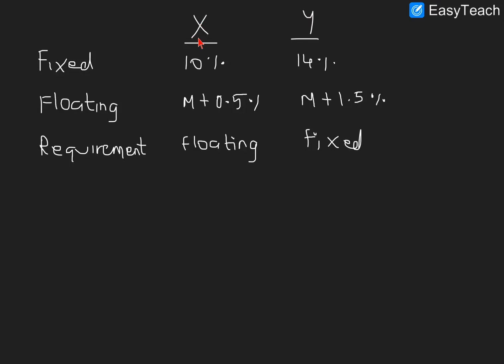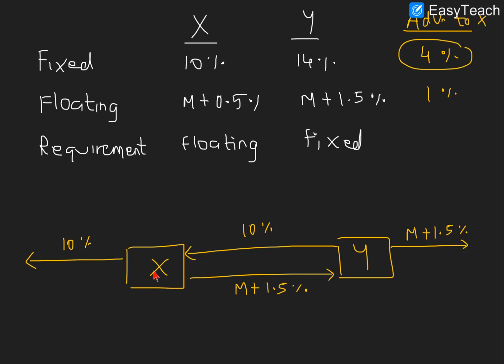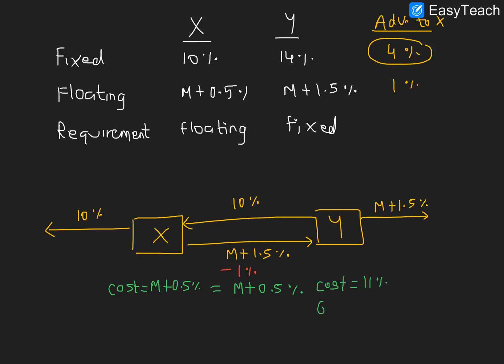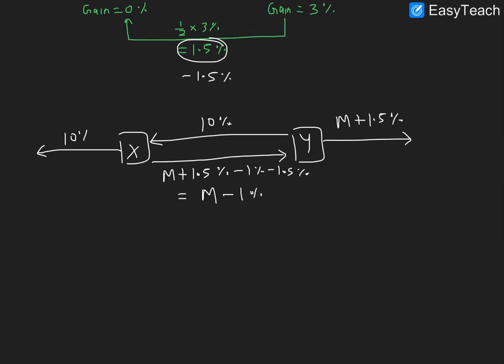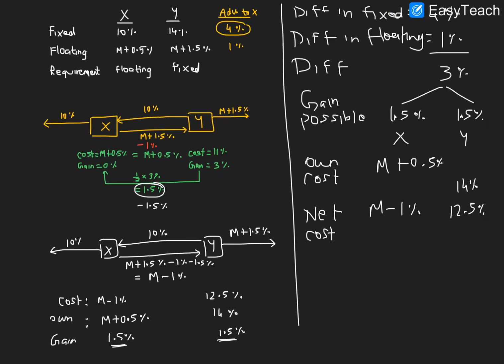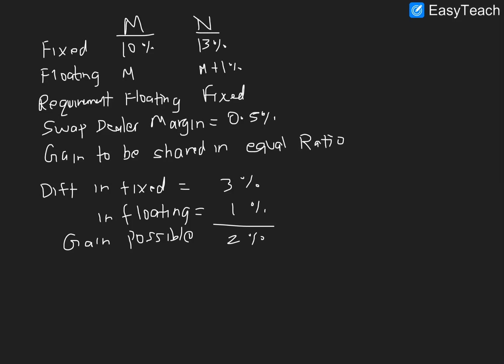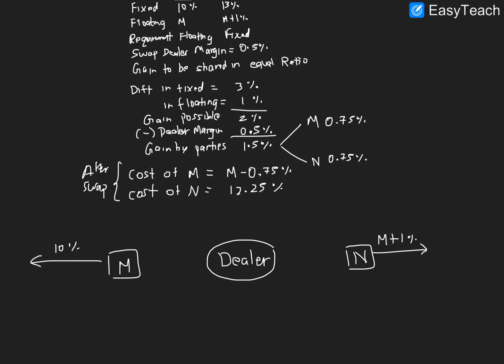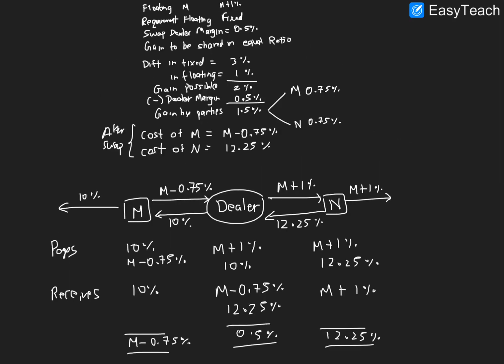Interest Rate Swaps Part 2